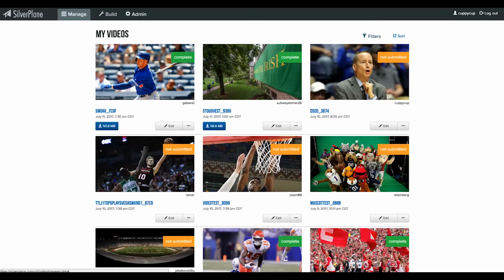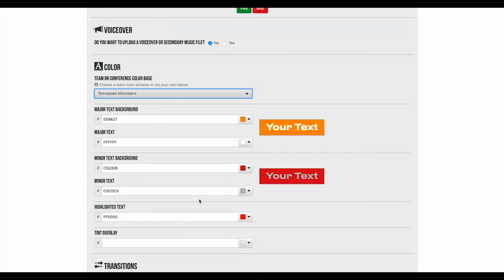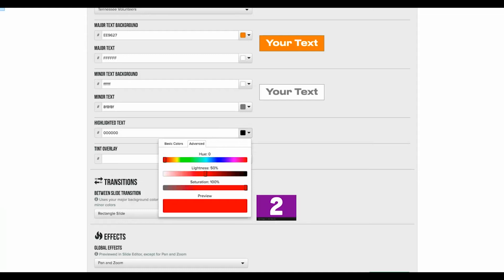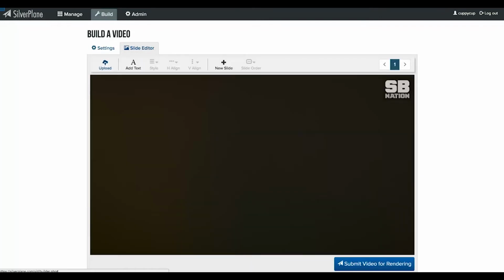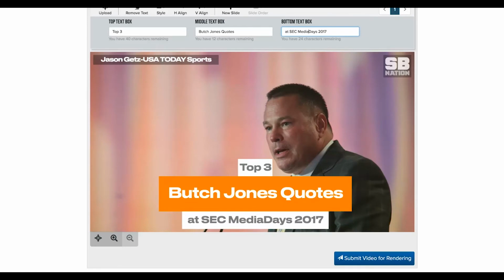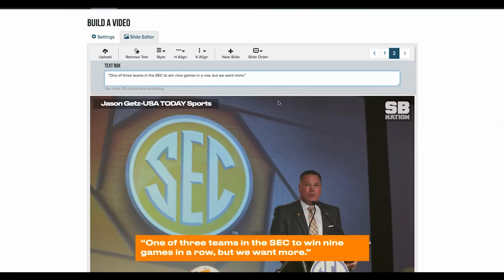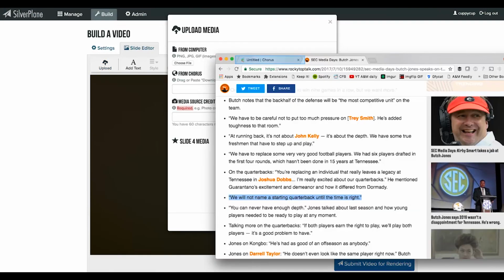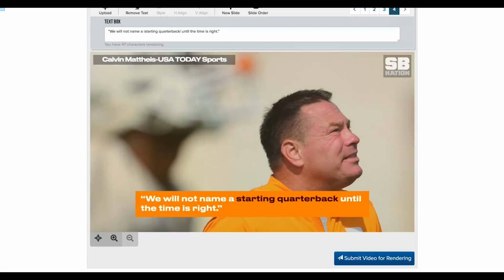How to make an SBN video in 10 minutes